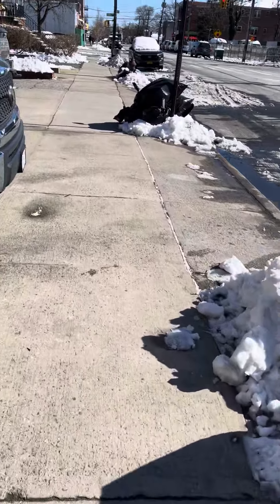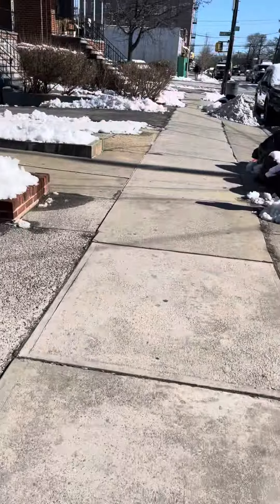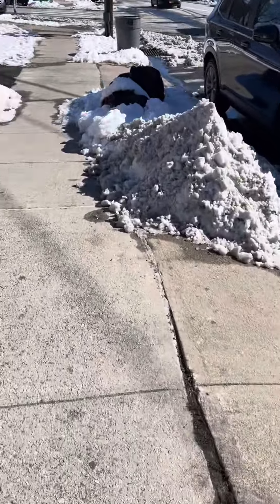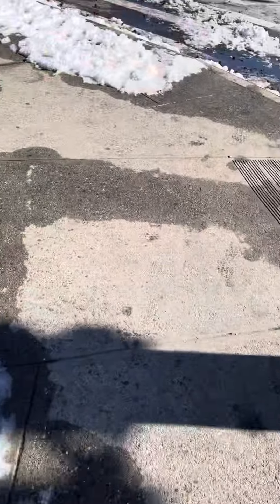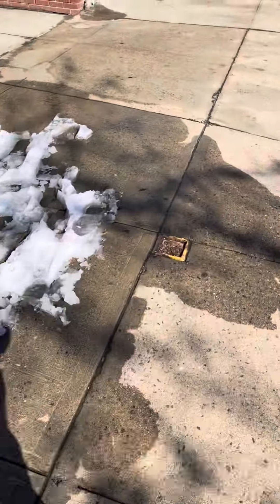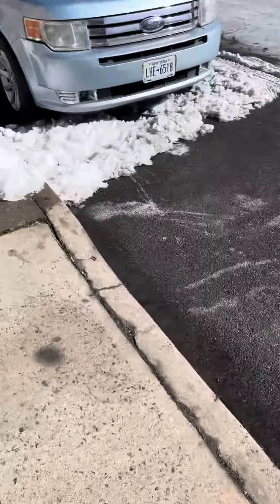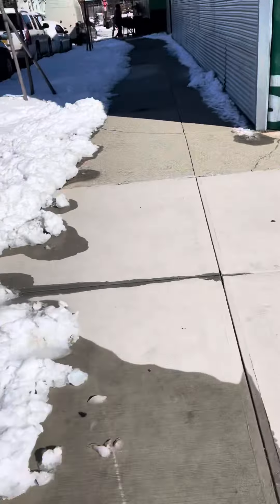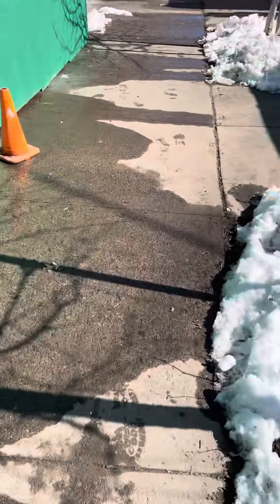How do you walk safely after a snowstorm in New York?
How do you walk safely after a snowstorm in New York City? It’s all about where you put your feet. The snow becomes ice and that’s slippery.